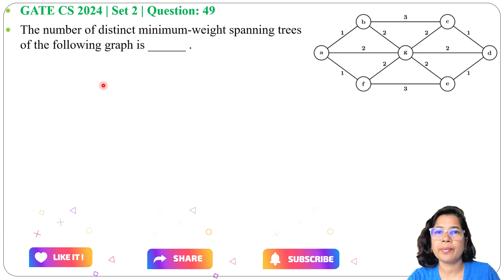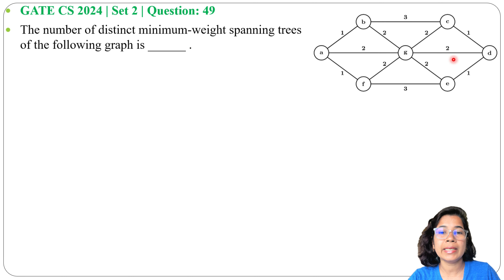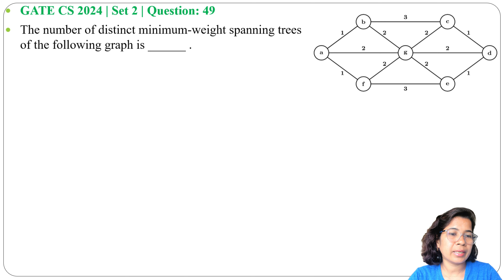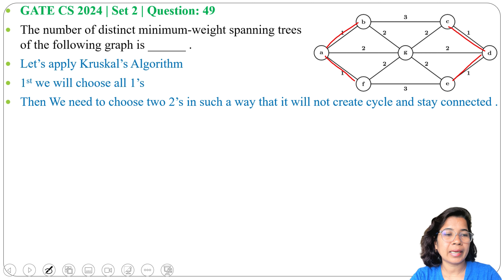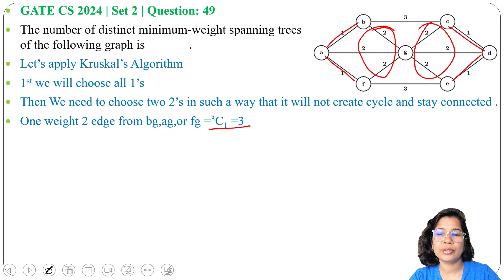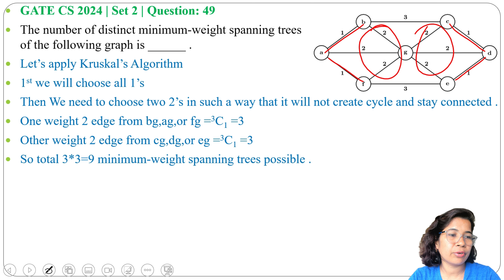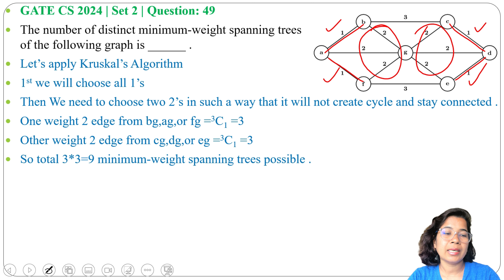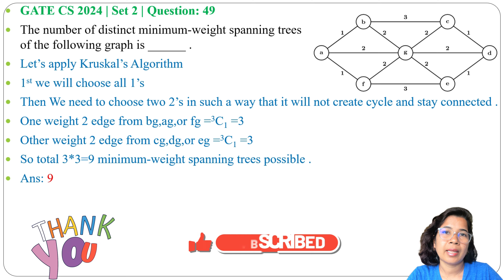GATE CS 2024 | Set 2 | Question: 49 The number of distinct minimum-weight spanning trees of the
The number of distinct minimum-weight spanning trees                                                               of the following graph is ______ .
Ans: 9
0:00 Intro & Question
0:22 Solution